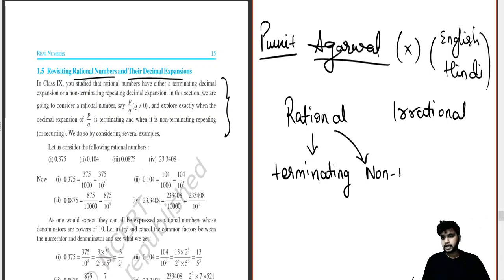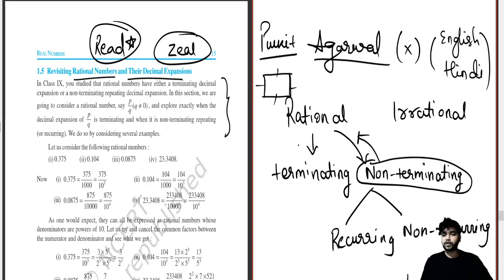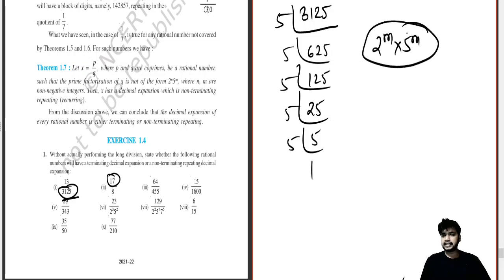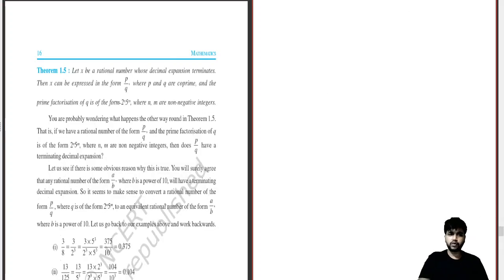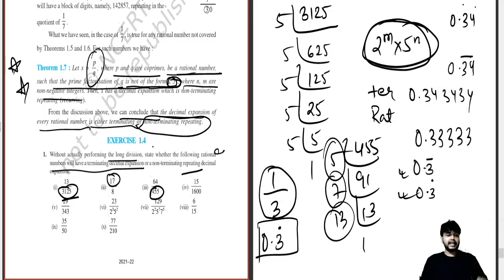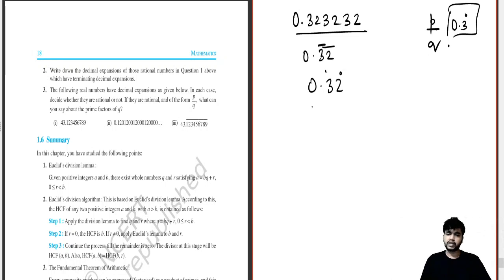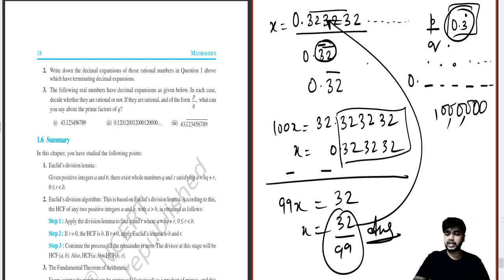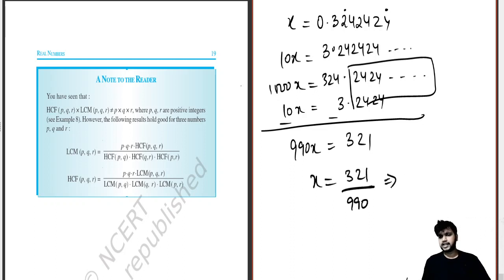Real Number Class X NCERT English Version Concept Builder & Ch (1.4)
This video contains Concept building for the chapter Real Numbers. Video is based on the NCERT book of CBSE and will also help other Board students facing a problem in it. The class is in English Language and the written material is in English format.